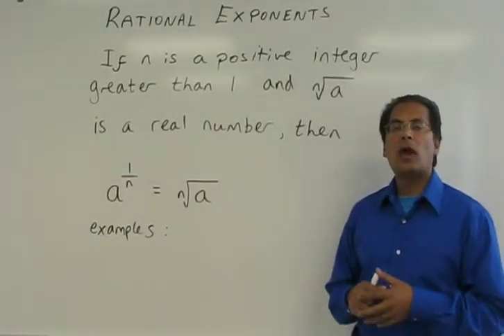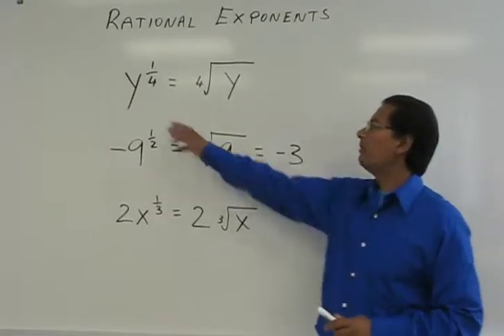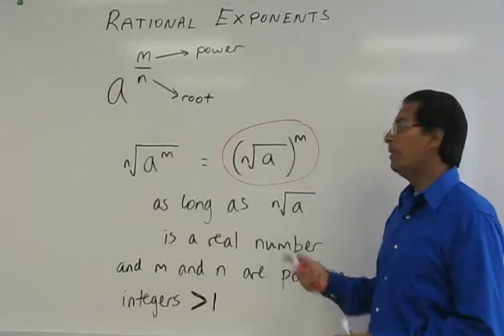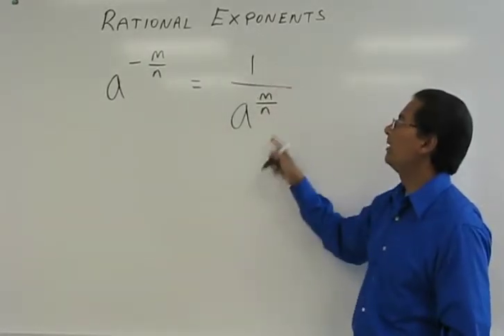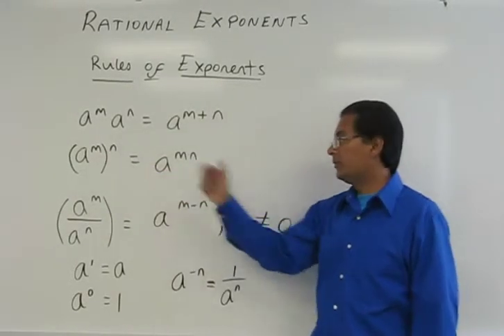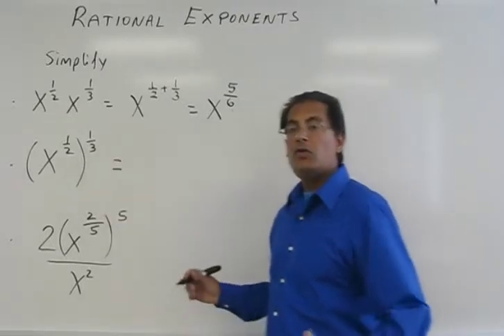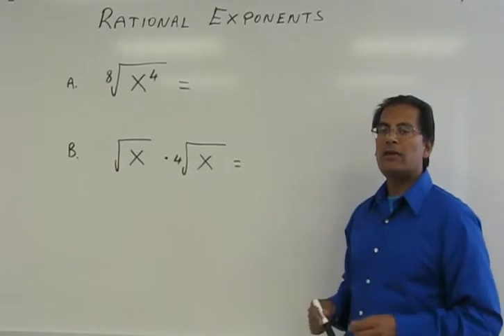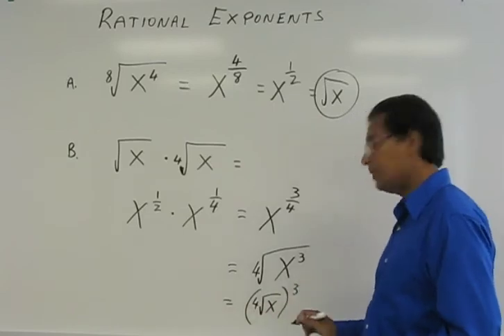CHA7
Rational Exponents